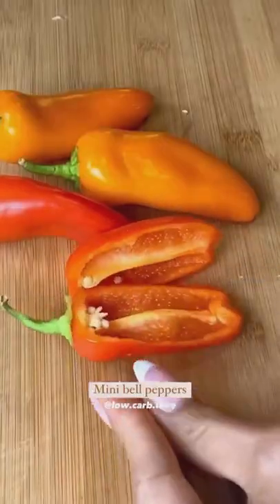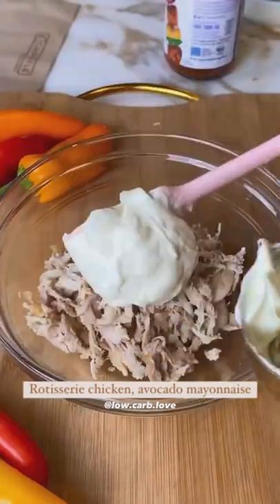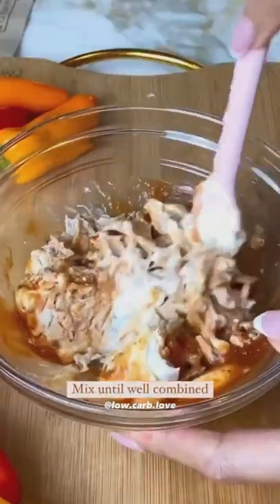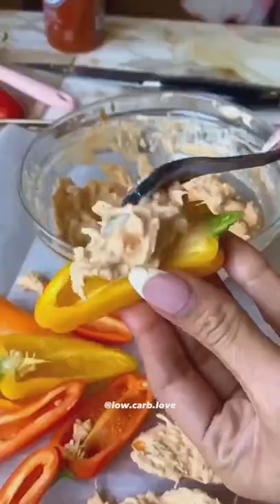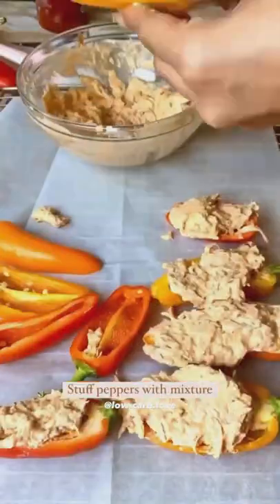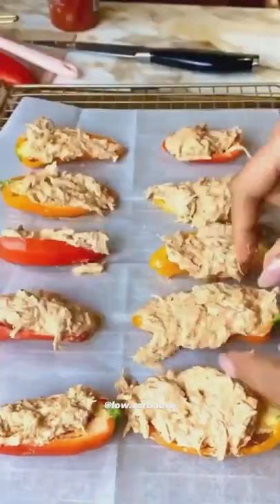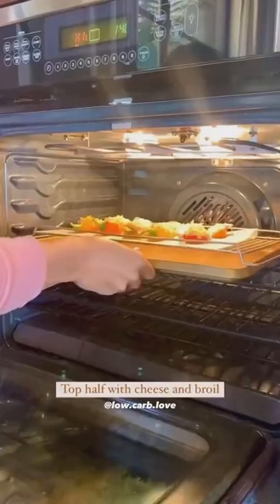CHIPOTLE CHICKEN PEPPER POPPERS 10 Min Snack Idea🫑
I also made some dairy free ones that turned out bomb!!!

All you need is:
Mini bell peppers
Rotisserie chicken
Avocado oil mayonnaise
Unsweetened chipotle sauce
Cheese
Cilantro

That’s it! These are so easy to make and came out super delicious! Tag me if you make it!❤️